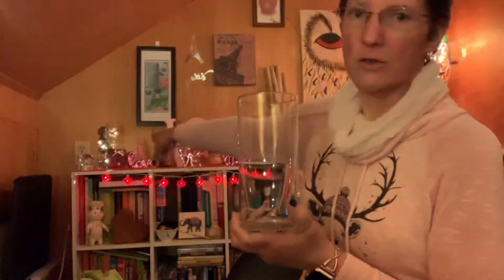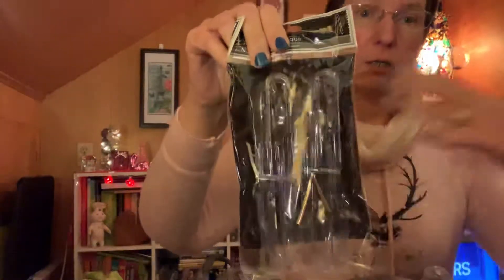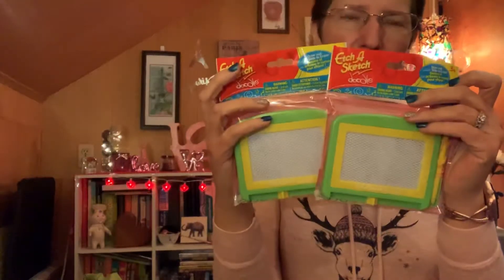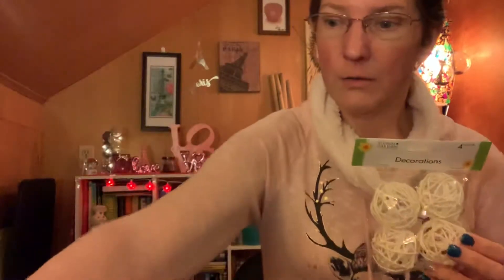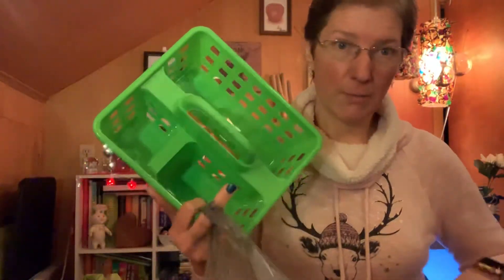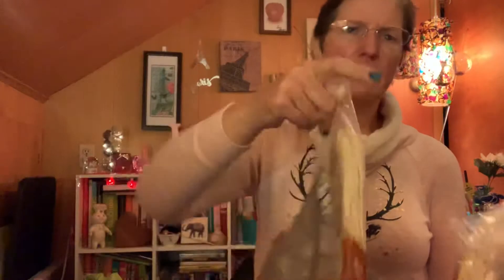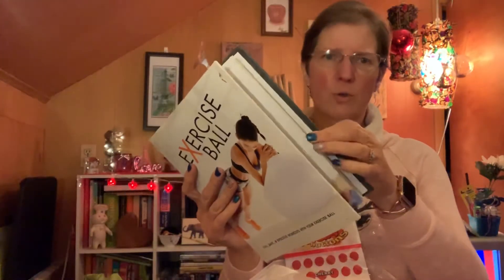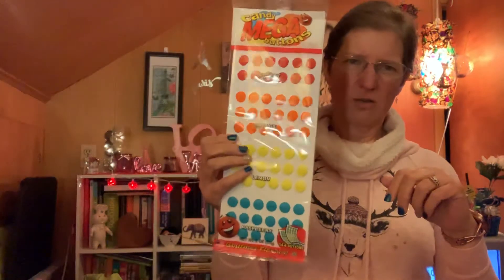Huge Dollar Tree haul, small Walmart and Five Below haul.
Huge Dollar Tree haul and a small Walmart and Five Below haul with lots of birthday party supplies!